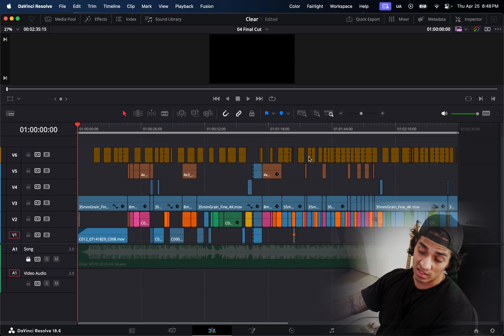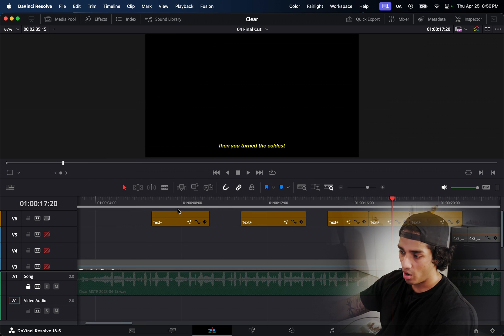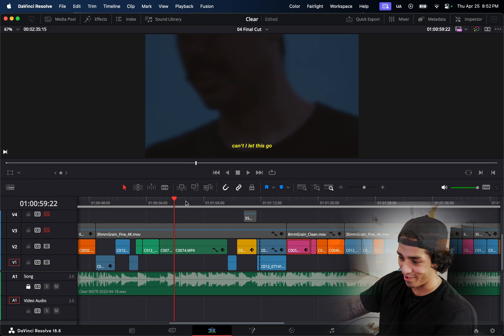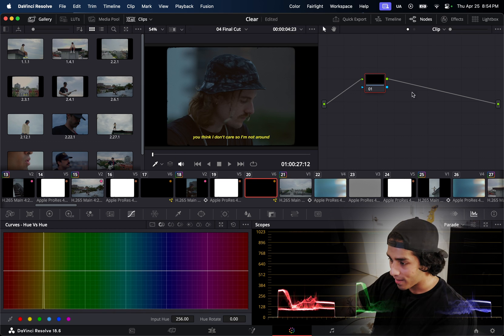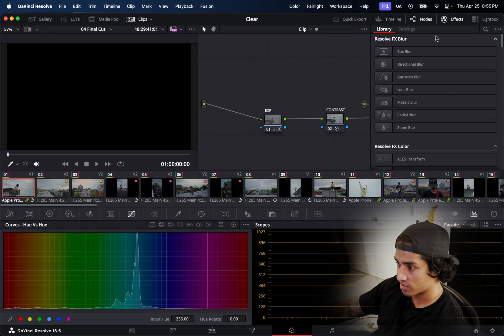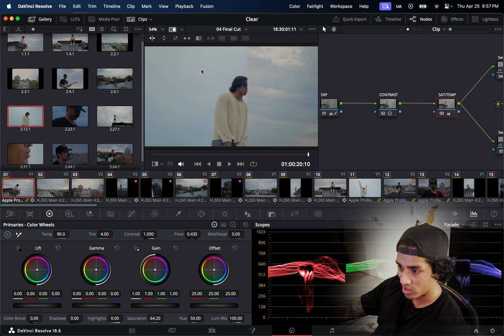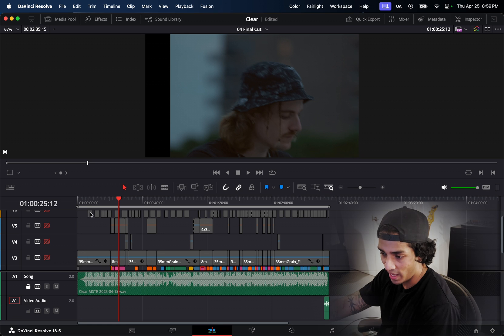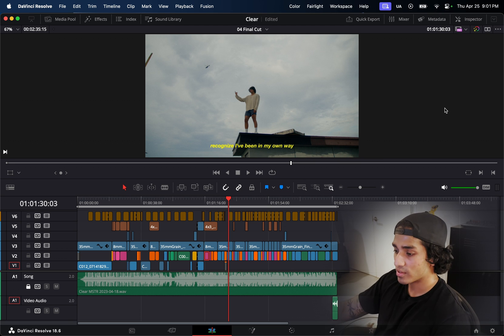how to make a lyric video in davinci resolve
this is more of a project breakdown than a tutorial. sharing some takeaways from editing a lyric video I just released.

'clear' lyric video: youtu.be/y81YTpt1QaM